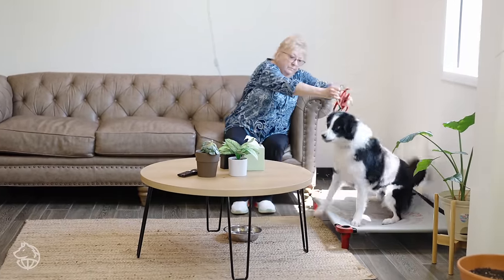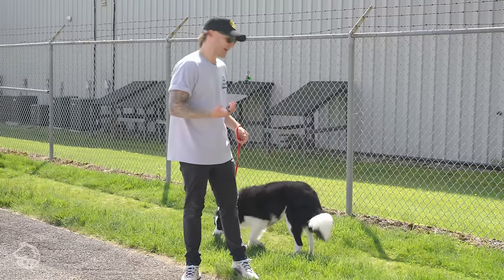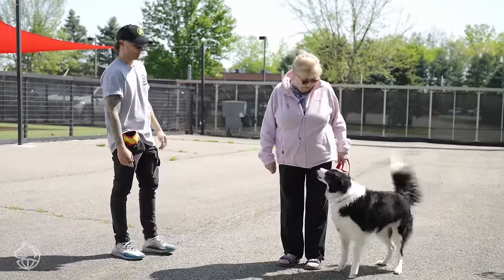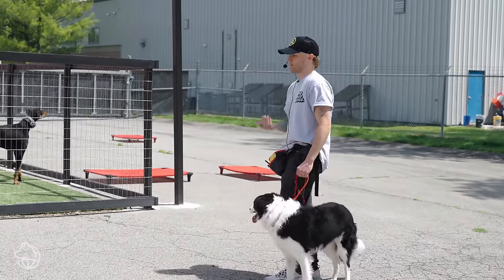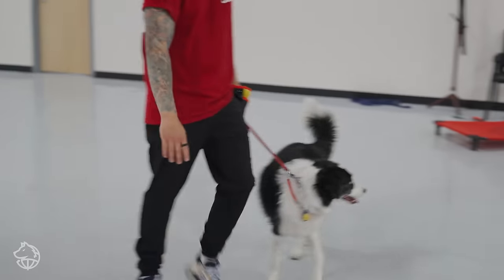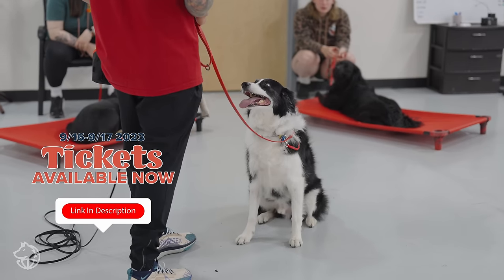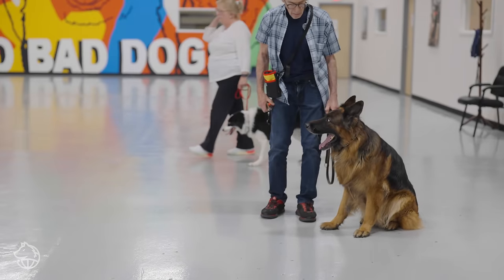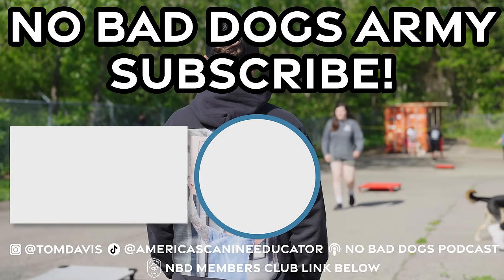THIS is how to train your REACTIVE DOG!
Race is a smart, lovable Border Collie but because of his reactivity, his owner has not been able to walk him for years. Our goal was for her to be able to easily get and hold Race’s attention while on walks and in the presence of other dogs. Armed with the tools to recognize Race’s triggers and the skills to adapt, Race is now able to walk without reactivity.

Join the Official No Bad Dog Members club!

00:00 - Meet Race the Border Collie
01:53 - Dismantlement
03:32 - Introducing Another Dog
07:50 - Day 2: Engagement Skills
12:31 - Day 3: Training Success